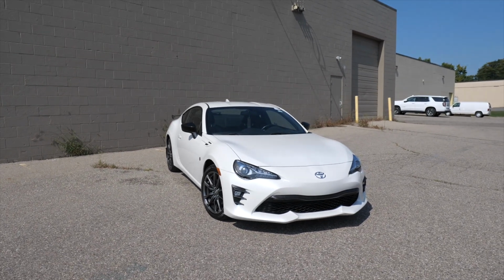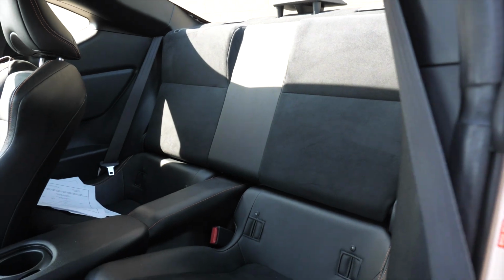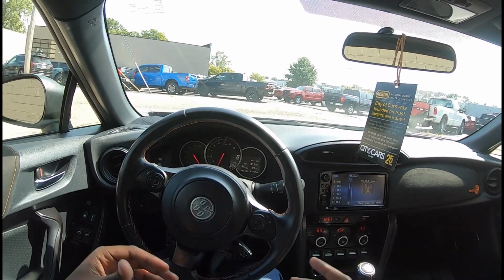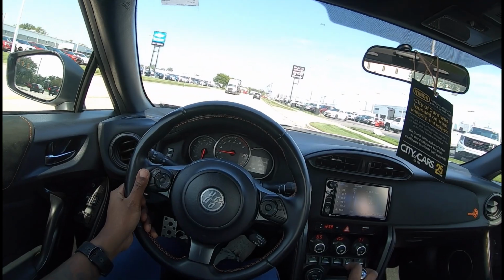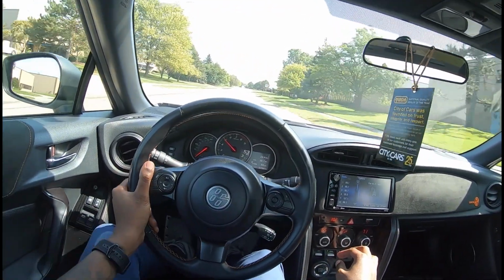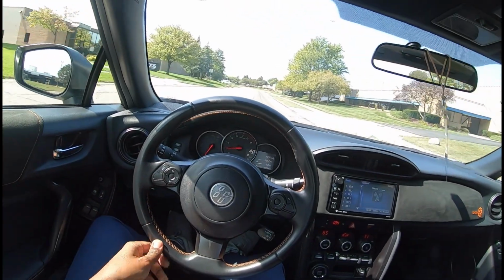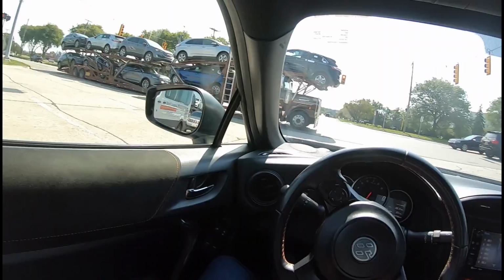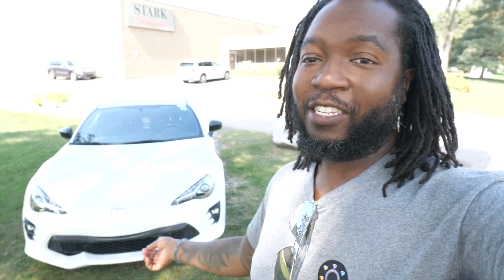Is the Toyota 86 as good as the GR86?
Available @coolbeans1672

DIY Starter Pack Tools
Tire Inflator
Diagnostic Code Reader Scan Tool